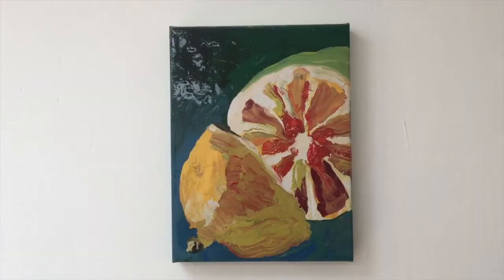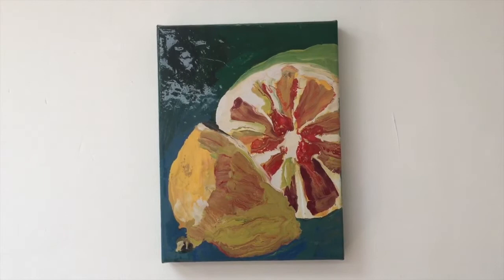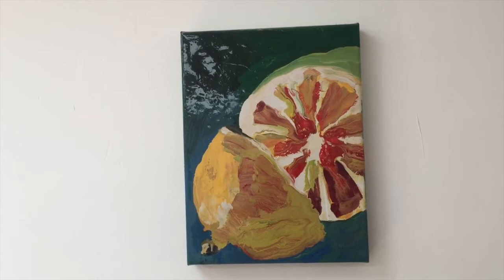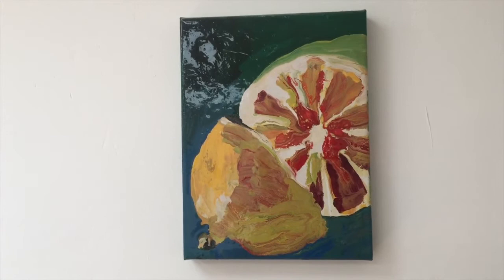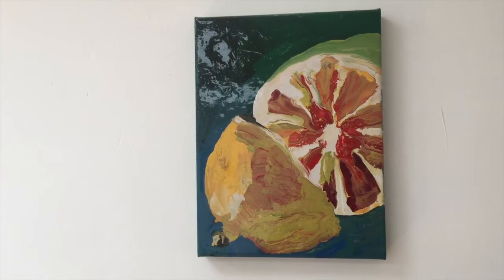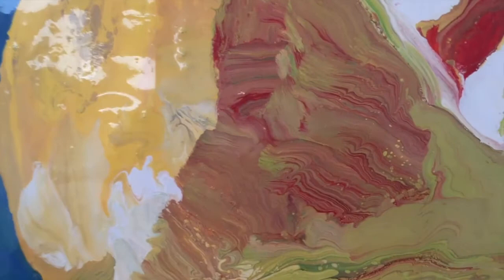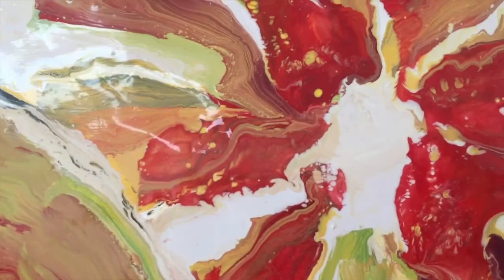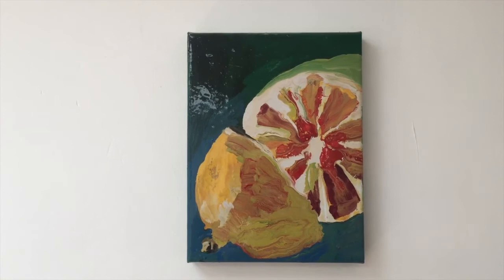Art & Flatnixing #05 - Manon Bara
Masterclass #05 by Hans Theys about the painting 'Pastèque' (2016) by Manon Bara. Filmed on May 19th 2020